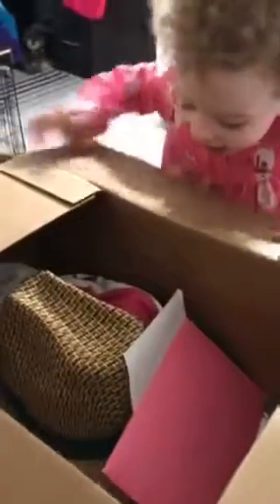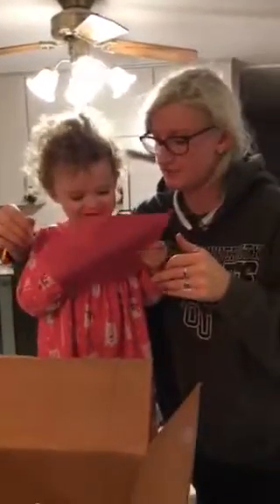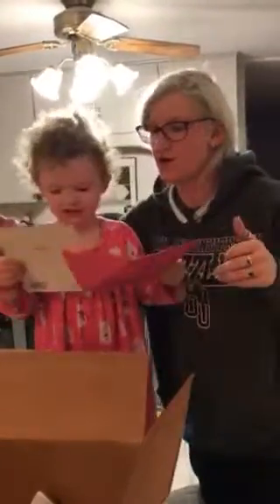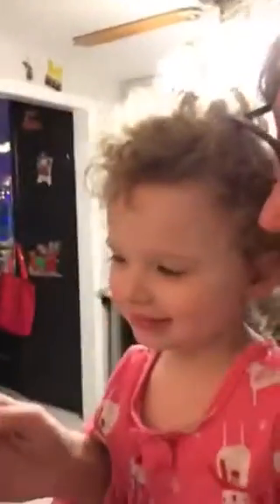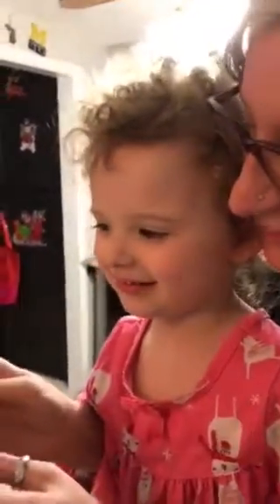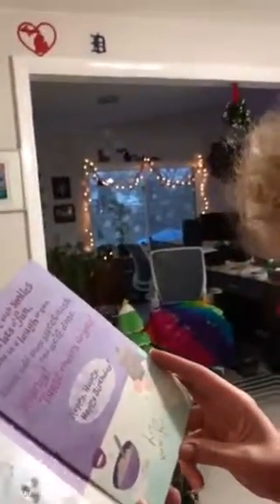Adylen opens present from Uncle Ric